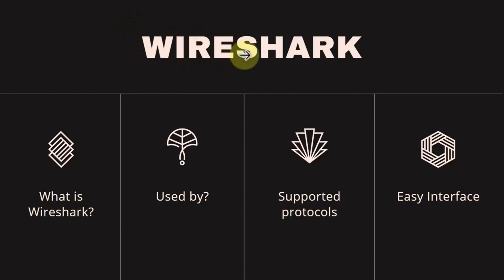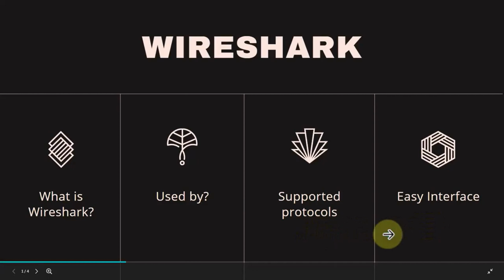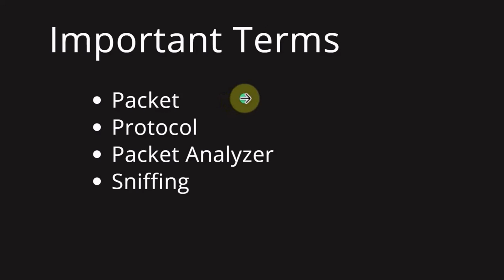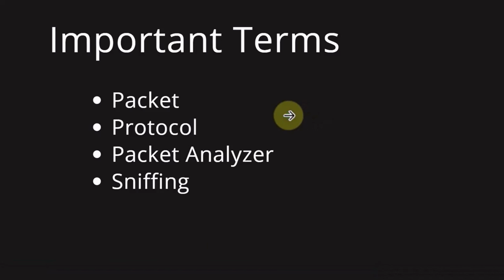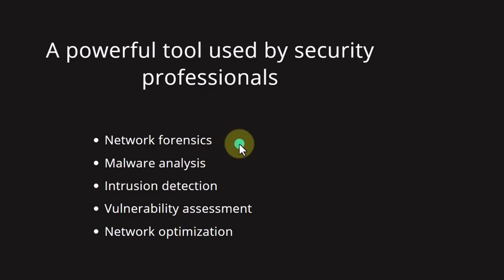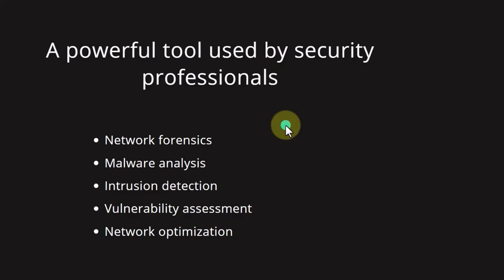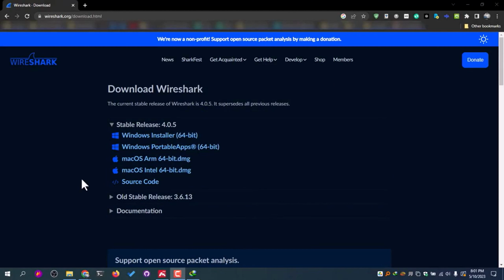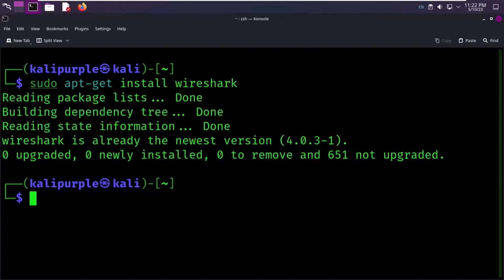Wireshark Intro, Installation & Related Terms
Welcome to Ethical Hacking with Wireshark

Course description:
When you take this course and put what you learn to the test, learning Wireshark is much simpler. The most useful tool for network analysis, debugging, developing software and communications protocols, and networking-related education is the open-source, free packet analyzer called Wireshark. Given that Wireshark is a skill that is in demand, having knowledge of it will enable you to apply for network administrator jobs with success and make money as a freelancer online with ease.

Use this course to accelerate your understanding of Wireshark with practical demonstrations of what you can accomplish there, built on a foundation of explanations of fundamental network vocabulary, Wireshark installation, and a study of the fundamental features.

• We will start from scratch by installing & setting up by Wireshark.
• We will understand it's overwhelming interface(Selecting interface to capture packets, Configuring display area ,ToolBar, Promiscuous mode, packets columns & everything that is essential for beginners )
• Analyze packets . What lies inside packets.
• Detect different Network threats / attacks .
• Optimize Wireshark to increase productivity .
• Navigate through captured packets easily ,
• Optimizing Timing and performance.
•   Have complete control on capturing & viewing  packets by using filters.